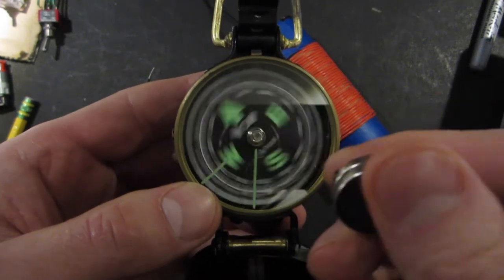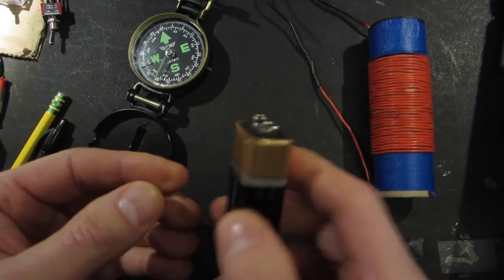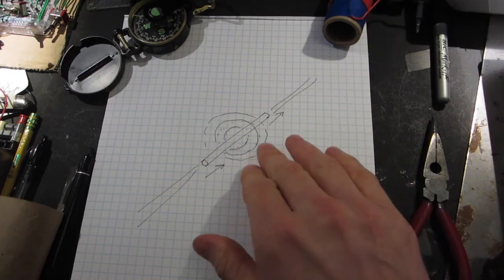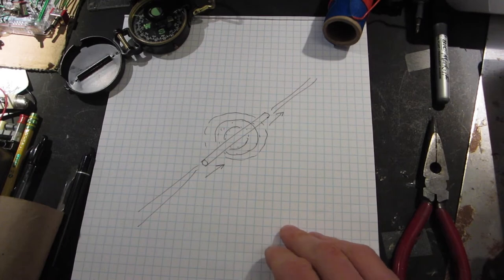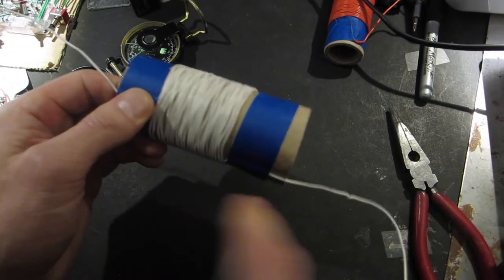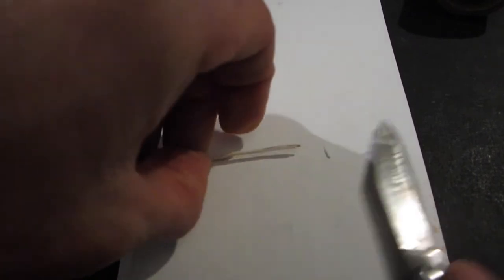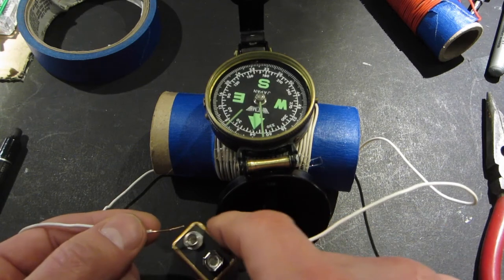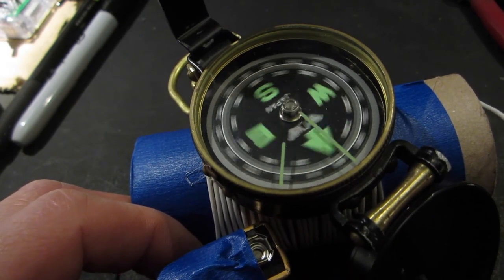Make this coil in five minutes: Spin a compass with a magnetic field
This is a very simple, five-minute project using a bit of scrap wire, cardboard tube, battery, and of course: a compass.

Learn how to make a coil and apply an electric current to create a magnetic field.
Learn about Oersted's "right hand rule" for the relationship between an electric current and a magnetic field.